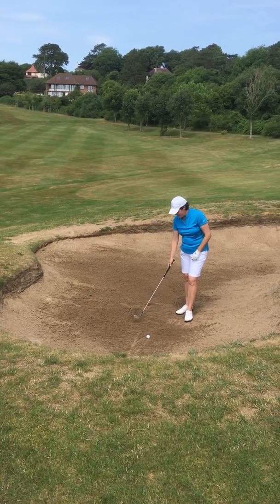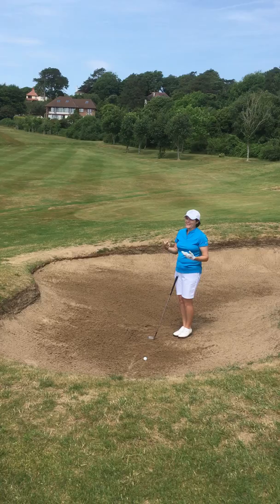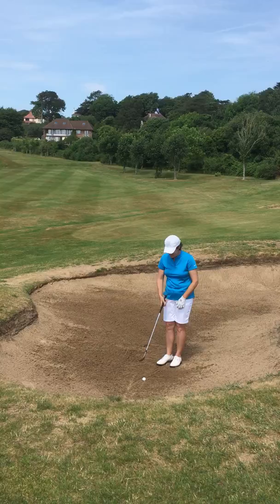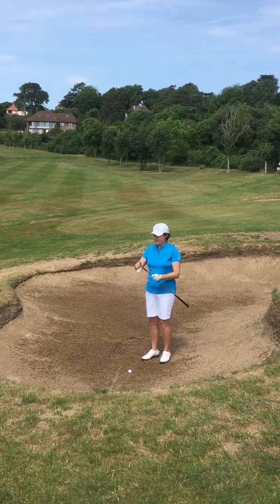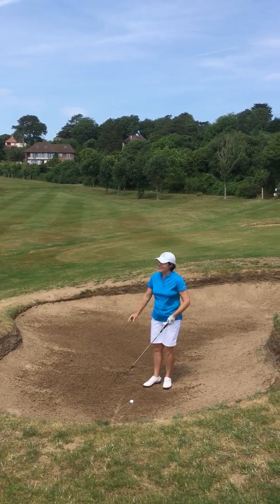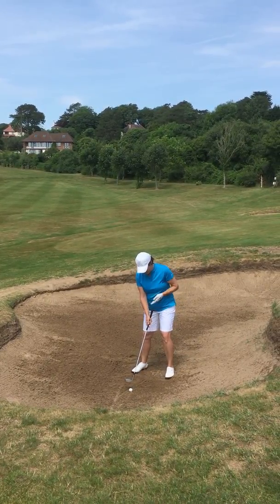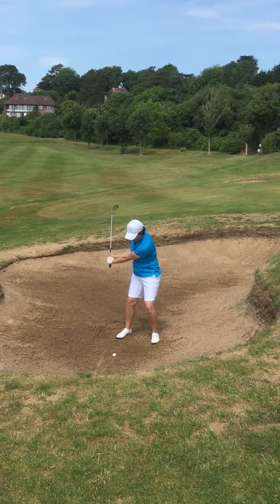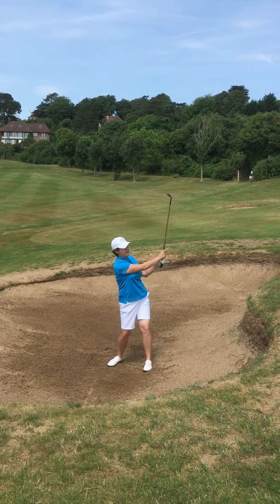Jonathan Clewett wk 27